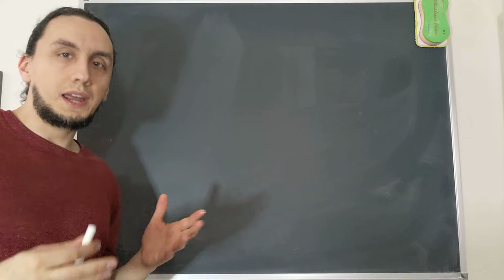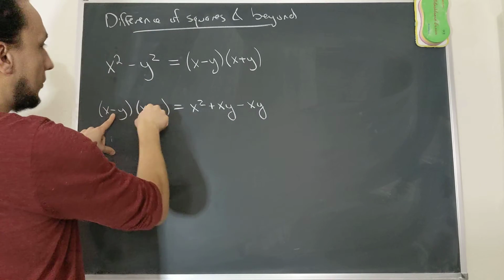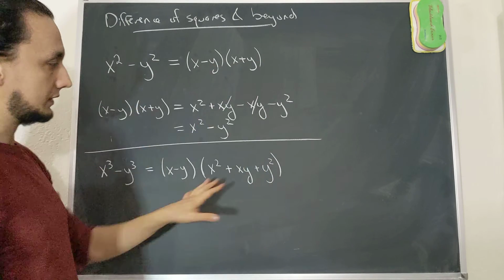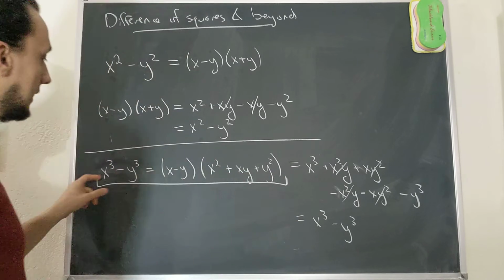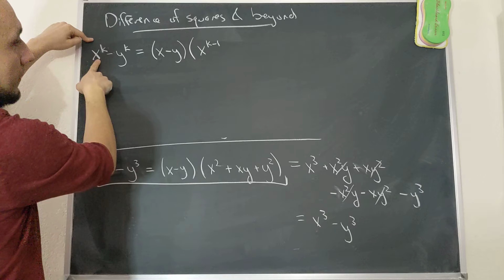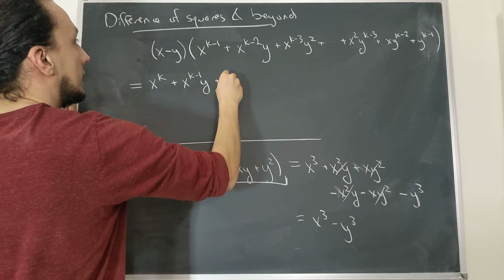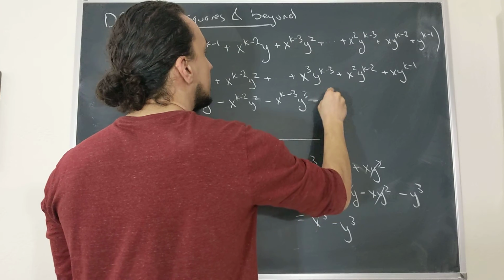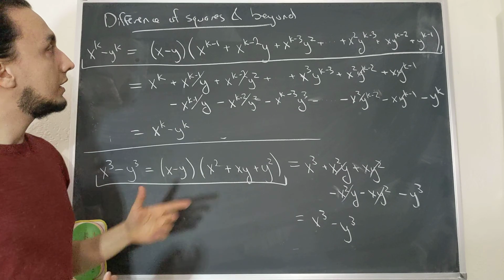Difference of squares & beyond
A look at the difference of squares formula and generalizations to higher powers.